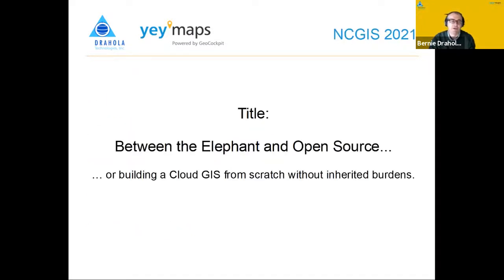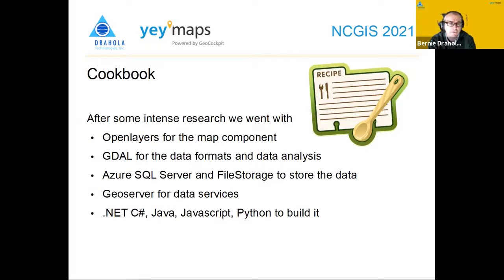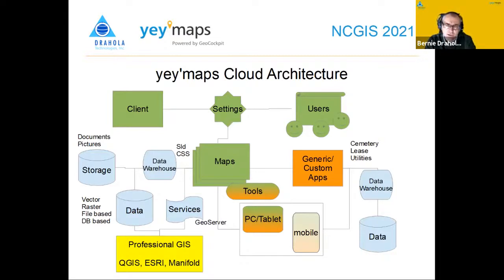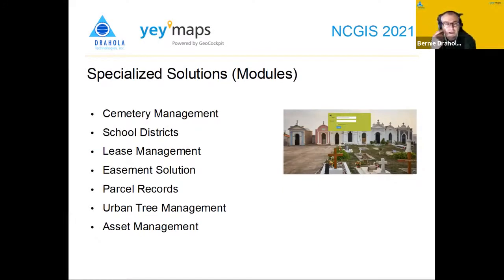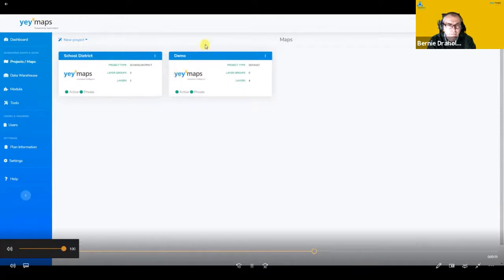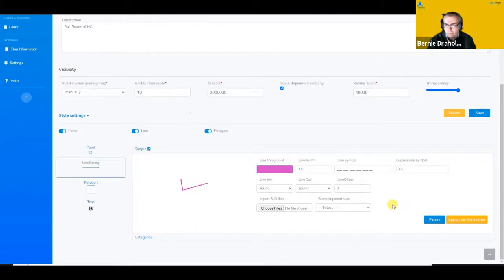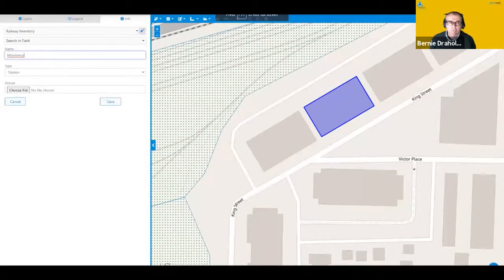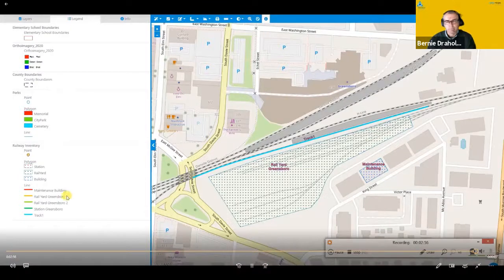Vendor Demo Theater Between the Elephant and Open Source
Choosing the right technology for your tasks can be challenging. And very often we might find that there is not just one tool that fits it all.  Depending on the job sometimes the big vendor solution is simply overkill or going with OpenSource is just too complicated to deal with.  But what if there would be the perfect middle ground solution that you can ressort to whenever your tools are getting too big or too complicated for the work you need to do?
This is one of the reasons why we built yeymaps - a cloud based GIS suite that works with Open Source components under the hood and offers the most important features for creating, editing and publishing your maps online.  Join us and learn more about the journey of yeymaps and what it can do for you to make your life easier.